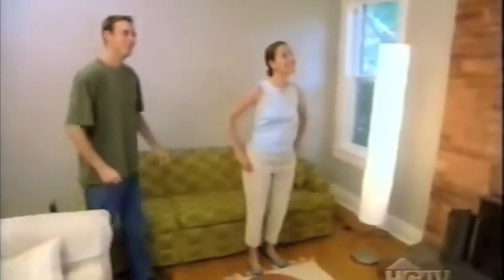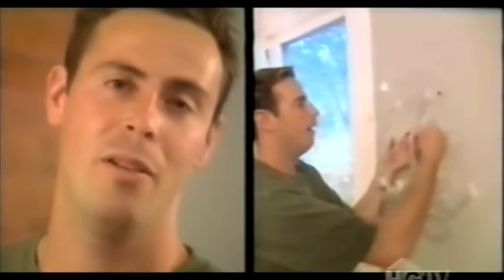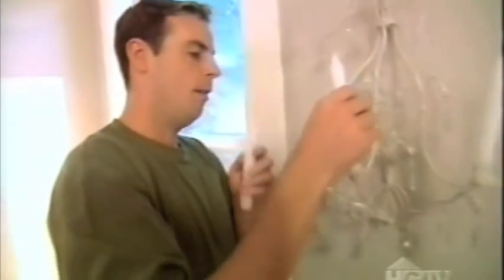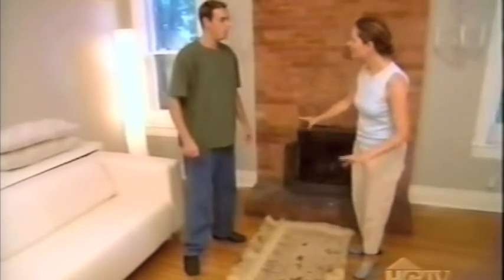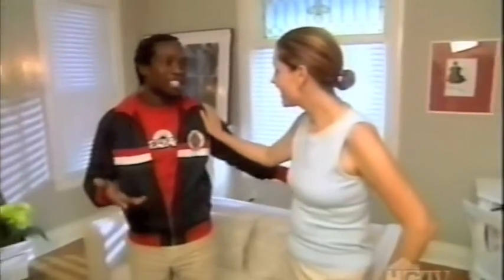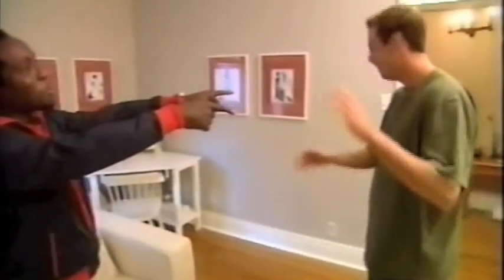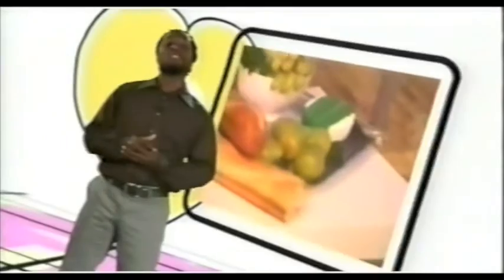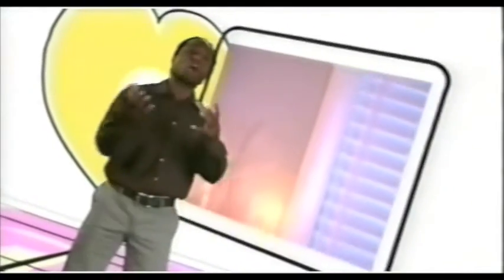My first acting gig! Date with design pt 3 of 4 (this one is funny)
Love by design was my first acting gig before I retired from acting, when it aired in the USA it was called Date with Design. The premise of this show was for me to search 3 ladies houses and with out meeting them, see which space appeals to me and you decorate the space and at the end you meet the girl. Check it out and have a laugh and my blonde highlights and cheesy lines. The show was filmed in 2003 and appeared on HGTV. This was pre HD so forgive the quality because it's the only copy I have and I can not find part 1